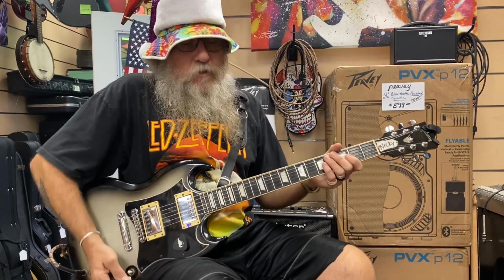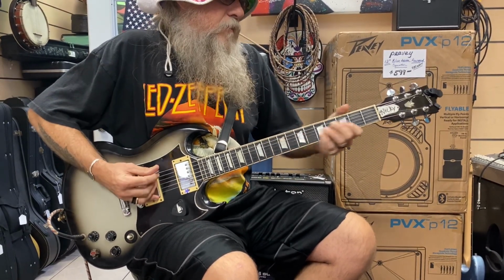“Bottoms Up” Brantley Gilbert INTRO RIFF new Country Guitar lesson & chords Em C D w/Wayne Sorbelli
FREE PRO LESSONS with Wayne Sorbelli in DIFFERENT STYLES:

“The real MAGIC lies in the way the way the material is presented. It’s allllll a state of mind, a frequency, a vibe 🙏🏻❤️” - Wayne “Led” Sorbelli

1)  GREAT total beginner GUITAR LESSON TONS OF TIPS & INFO. Plus bonus HOW TO GET ALL tones of PRS SE STANDARD 2015. How to use ALL controls & GREAT beginner guitar lesson

2)  80’s ROCK Ultimate EASY Finger Tapping guitar Lesson EVH Eddie Van Halen Eruption technique tips theory advise
       More 80’s era stlye:

 - 2a) TRILL succession of hammer on’s & pull off’s) w/slide standard tuned, I trill the 1st 6 seconds 0:0

3) TECHNIQUE PRACTICE with Wayne!  Guitar “Guru Wizard” let’s the secrets out! HOW to actually HOLD,PLAY & tremolo PICK easy LESSON

     3a)  Trill (succession of hammer on’s & pull off’s) w/slide standard tuned, I trill the 1st 6 seconds 0:0

4) 12 Bar Blues Short 1, key of E with map, visual strum along HOW TO & example 1994 Gibson LP Custom

     4a)   12 bar key C blues:  How to make C F G power chords written C5 F5 G5 1st & 5th scale degrees (notes)

     4b)  Best 12 Bar Blues turnarounds, theory, songs they became, Brown Eyed Girl, Everybody Must Get Stoned

     4c)  “Brown Eyed Girl” by Van Morrison is a blues turnaround riff in key G made into song’s introduction

7) Country & FOLK Beginner Finger style picking explanation & slow exercises HOW TO PRACTICE this: EASY GUITAR LESSON

     7a)  “Bottoms Up” Brantley Gilbert INTRO RIFF new Country Guitar lesson & chords Em C D  w/Wayne Sorbelli

8)  ULTIMATE ROCK POWER CHORD LESSON Easy Sweet Child of MIne GNR/Sweet Home Alabama Lynyrd Skynyrd/All Summer Long Kid Rock!! Learn to play all three master pieces using EASY 2 NOTE POWER CHORDS

9) great lesson Other fantastic FREE PRO LESSONS with Wayne Sorbelli in Various DIFFERENT STYLES that EYE think goes with the video above.